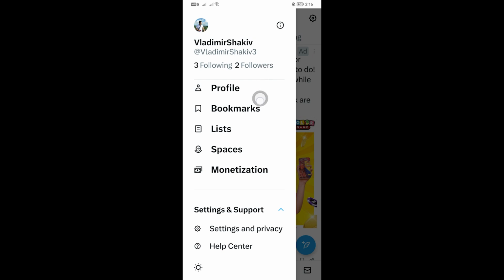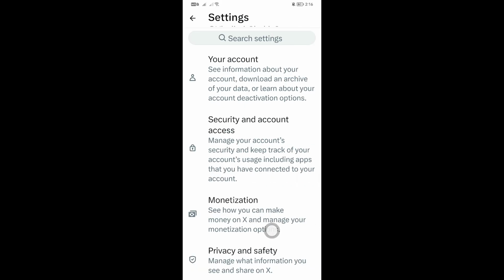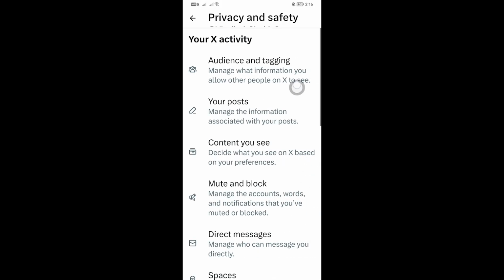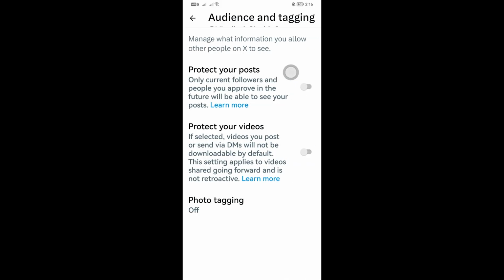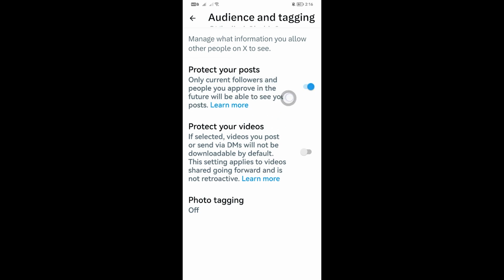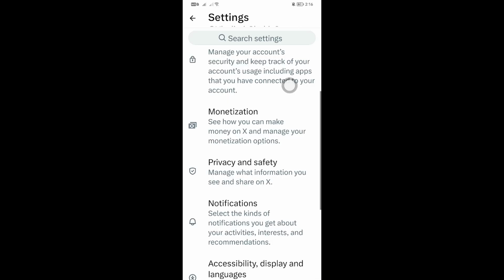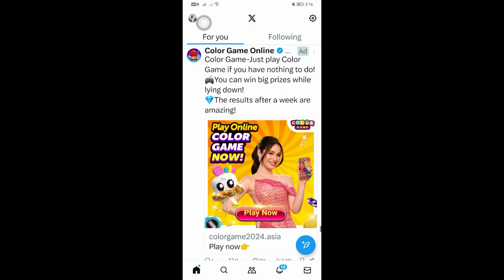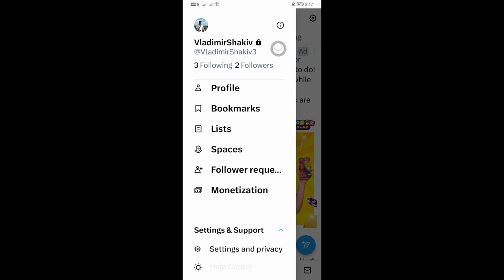How To Lock X Account - Make Account Private (Step By Step)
In this video, I show you how to lock X Account - make account private. Did this video help? :)